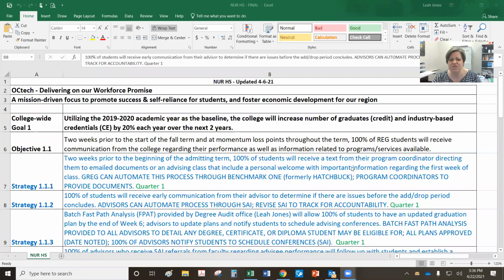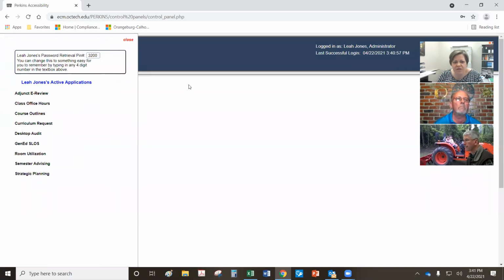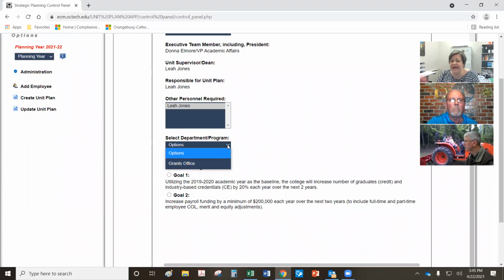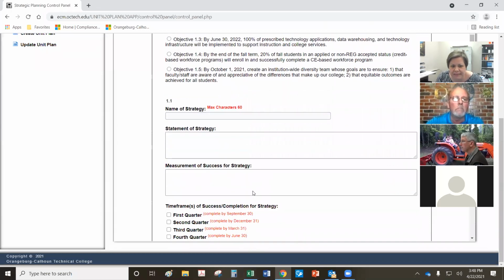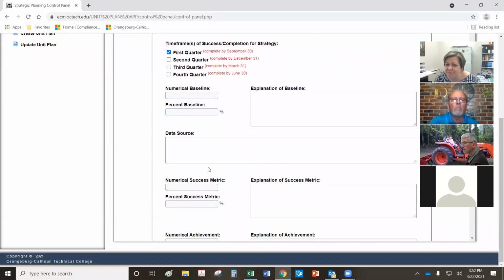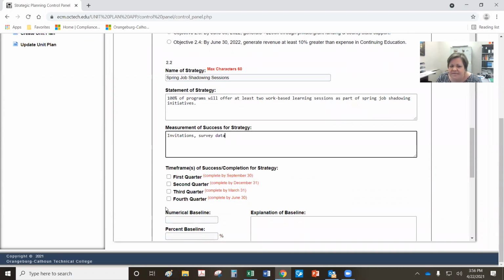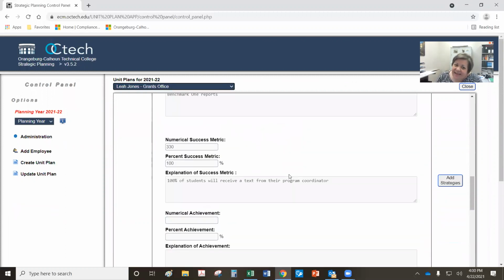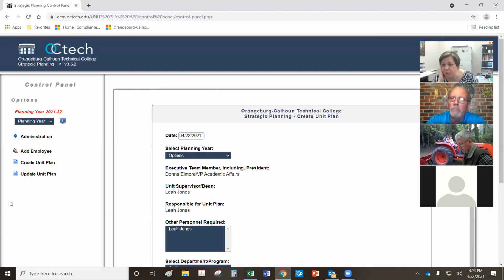Strategic Planning Application Training - April 22, 2021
Training for the use of our new ECM application to enter Unit Plans and Budget Requests for the 21-22 academic year and after.